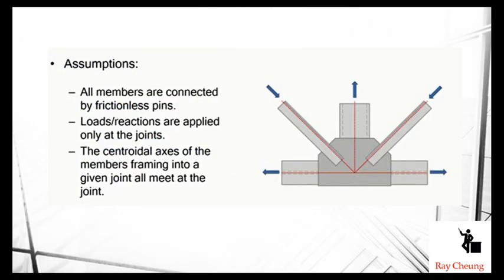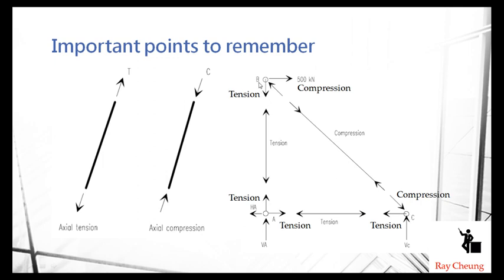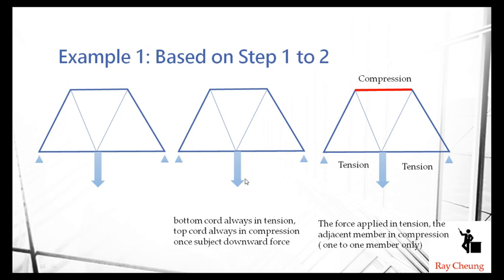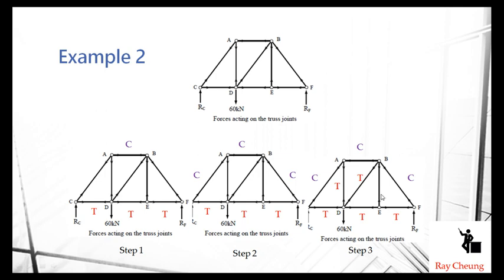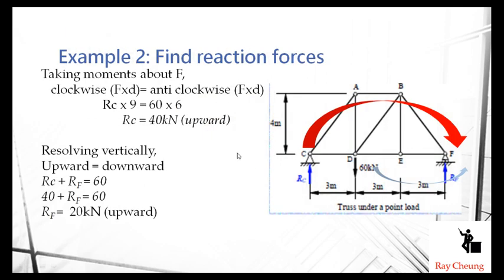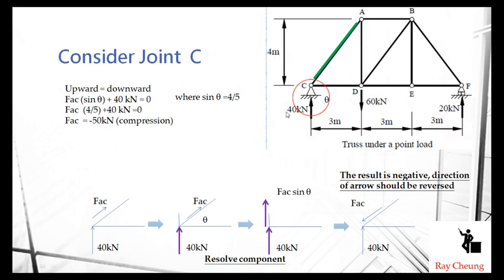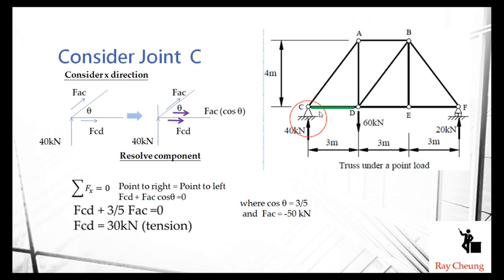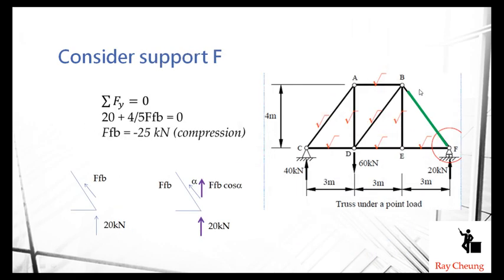Calculate of Steel Truss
To show you how to determine a member in compression or in tension.  To show  you how to find member forces.